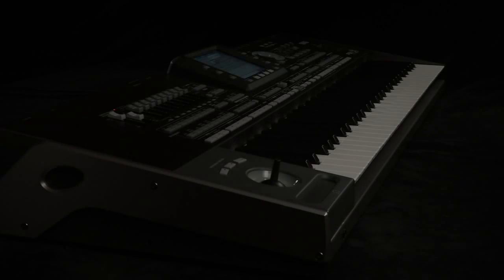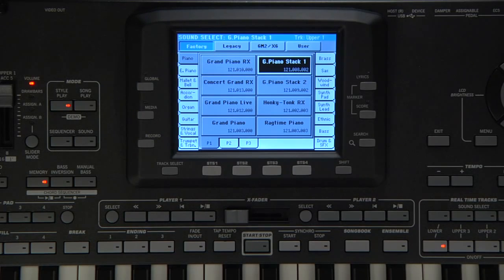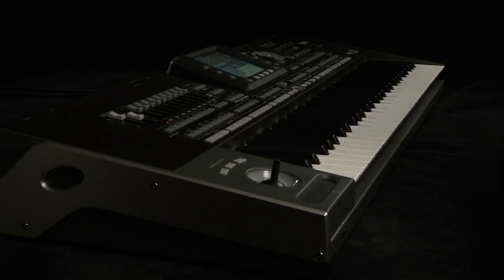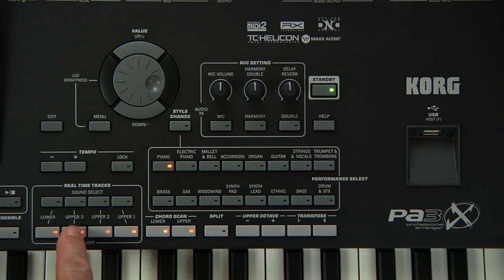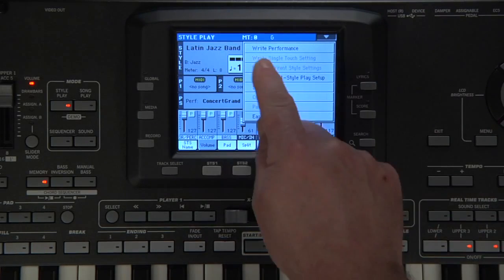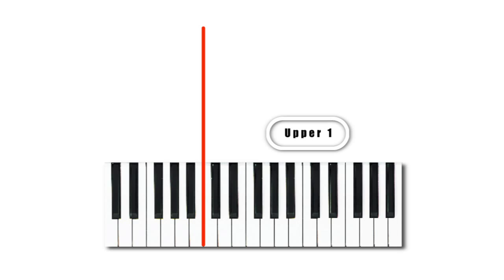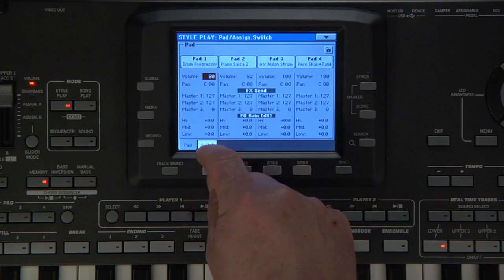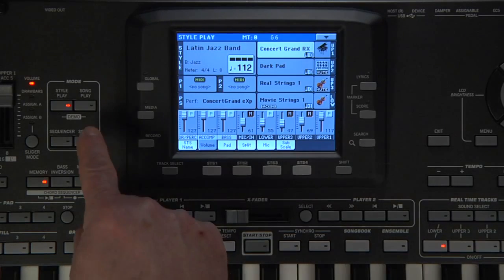Korg Pa3X Video Manual Part 2- Sounds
In this series of instructional videos, Steve McNally teaches you how to get the most out of Korg's Pa3X Professional Arranger.